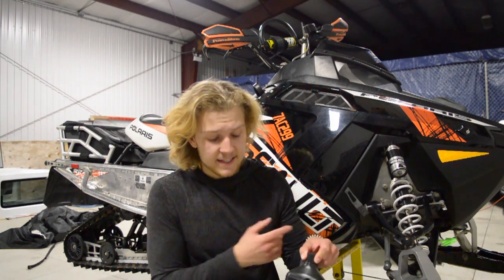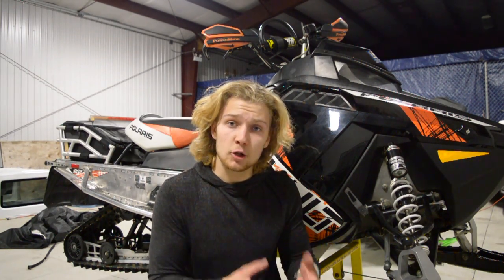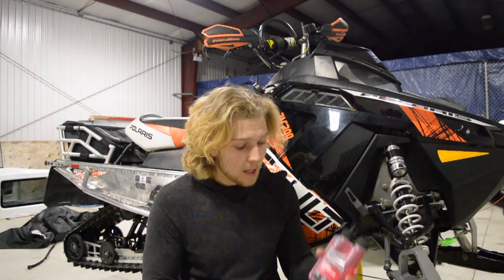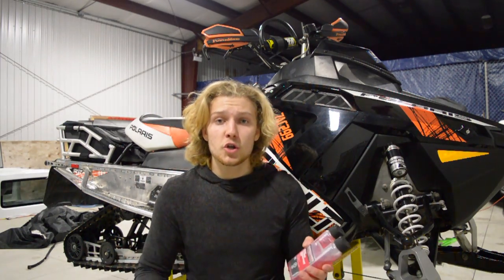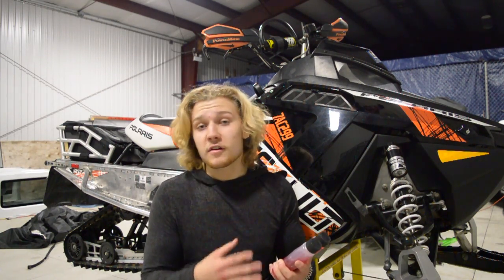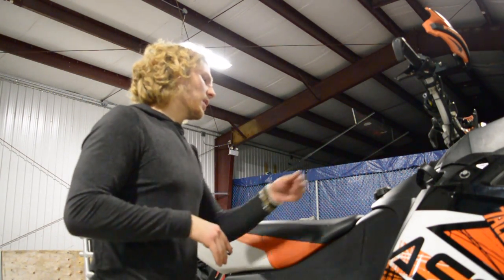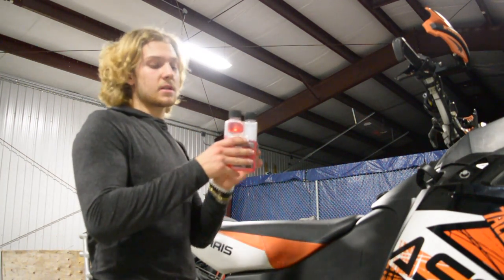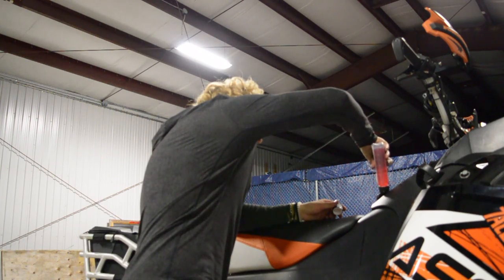Snowmobile Summer Storage Tips : How To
How to prepare your Skidoo Polaris Arctic Cat Snowmobile for summer with easy and effective ways. Fuel Treatment and Engine Protection, full demonstration and tutorial.